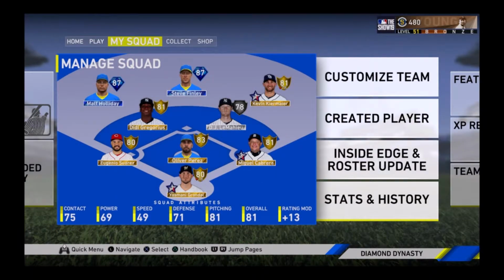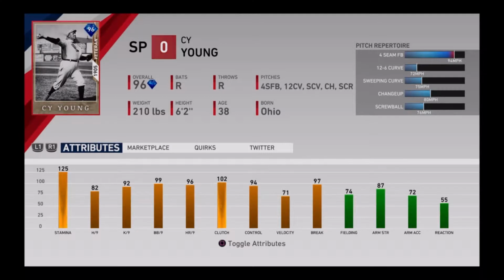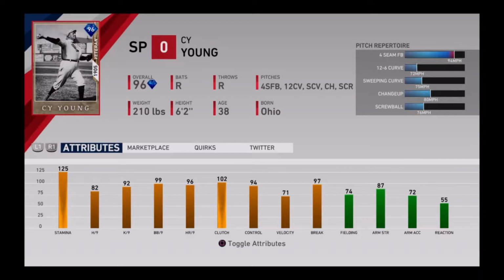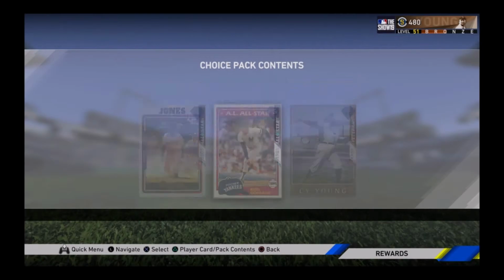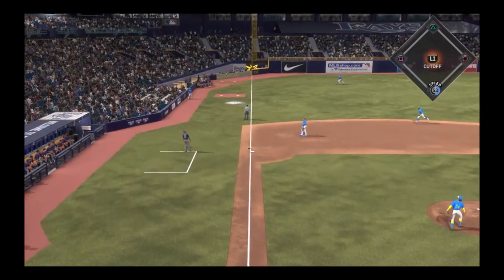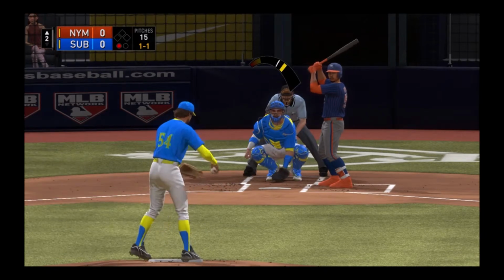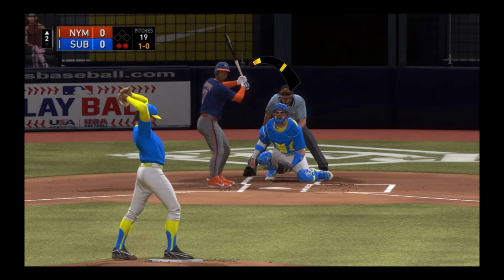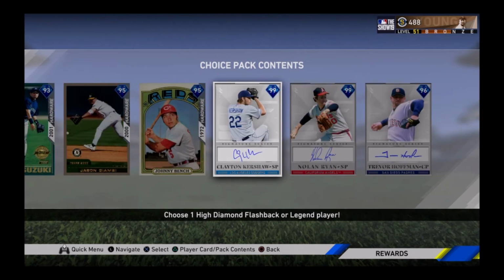I COLLECTED 95 RICH GOSSAGE! MLB THE SHOW 19 DIAMOND DYNASTY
GOOSE GOSSAGE HAS ENTERED MY TEAM!